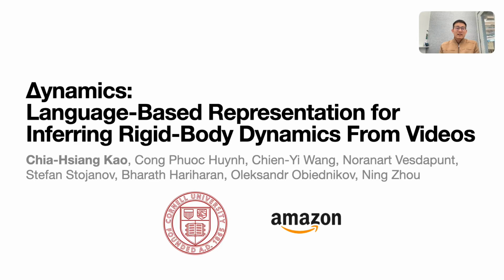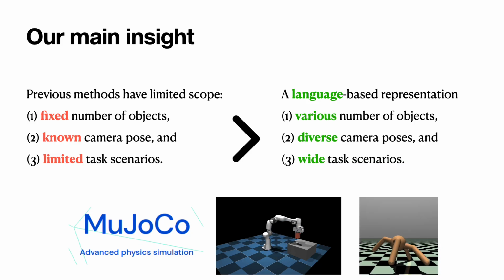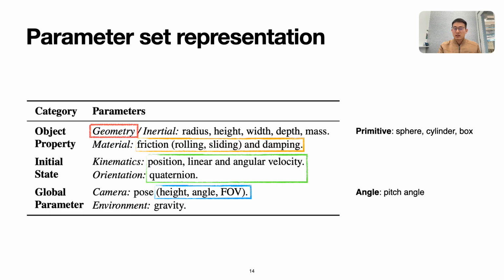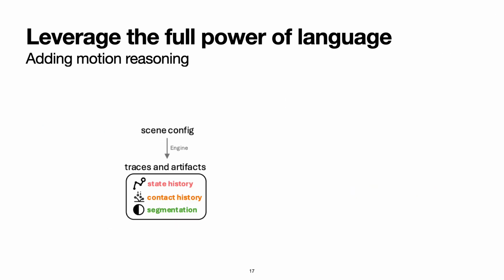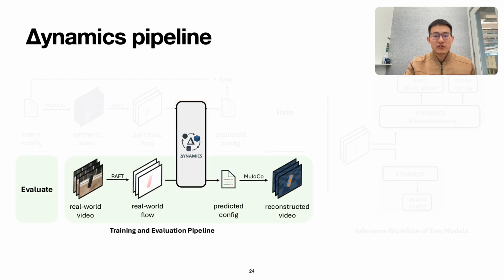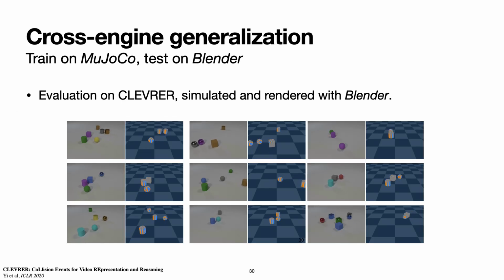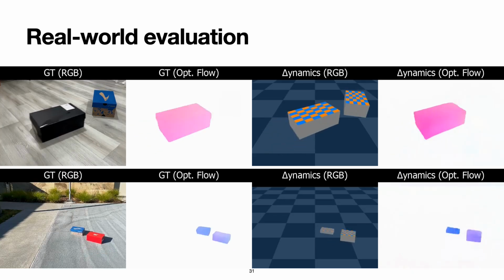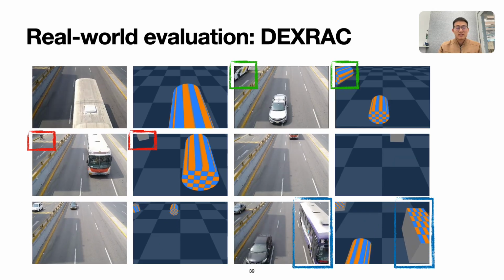ΔYNAMICS: Language-Based Repre for Inferring Rigid-Body Dynamics From Videos (CVPR 2026 5 min Talk)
CVPR 2026 Paper Talk.

Inferring rigid-body physical states and properties from monocular videos is a fundamental step toward physics-based perception and simulation. Existing approaches assume specific underlying physical systems, object types, and camera poses, which are unable to generalize to complex real-world settings. We introduce ∆YNAMICS, a vision-language framework that uses language as a unified representation of rigid-body dynamics. Instead of directly predicting parameters, ∆YNAMICS generates scene configurations in a structured text format for physics simulation. We enhance the model's generalization by integrating natural language motion reasoning and leveraging optical flow as a semantic-agnostic input. On the CLEVRER dataset, ∆YNAMICS achieves a segmentation IoU of 0.30, a 7× improvement over leading VLMs (InternVL3-8B, Qwen2.5-VL-7B and Claude-4-Sonnet). Further, test-time sampling and evolutionary search further boost performance by 27% and 120% in segmentation IoU, respectively. Finally, we demonstrate strong transfer to a new dataset of 235 real-world rigid-body videos, highlighting the potential of language-driven physics inference for bridging perception and simulation.